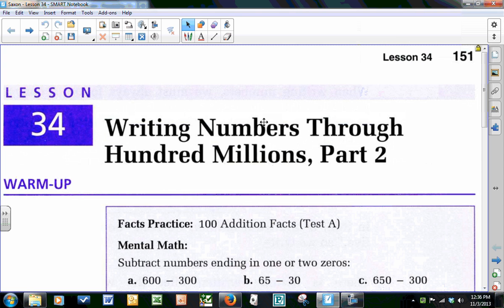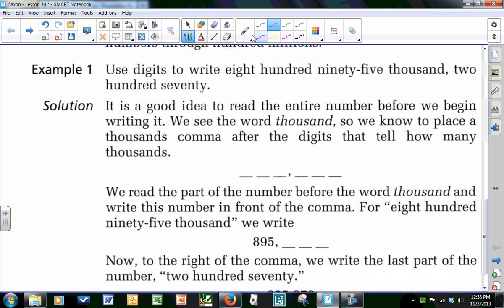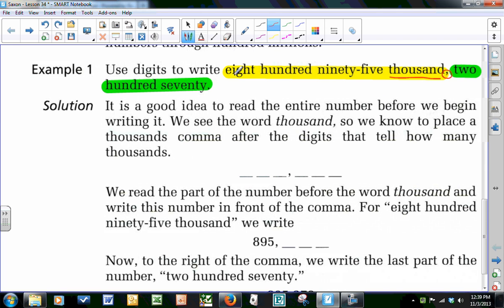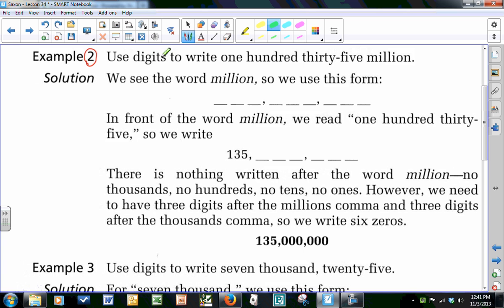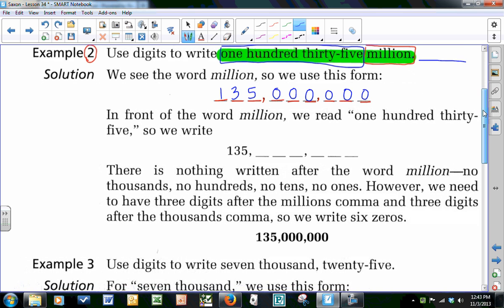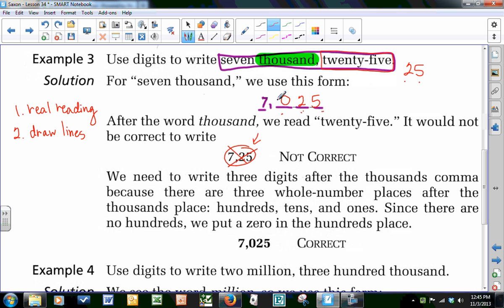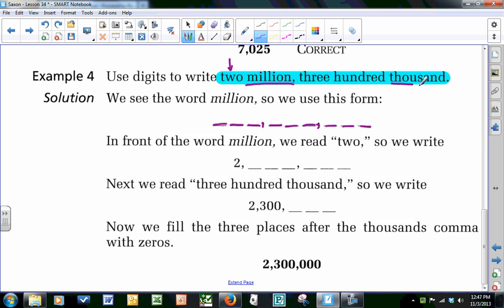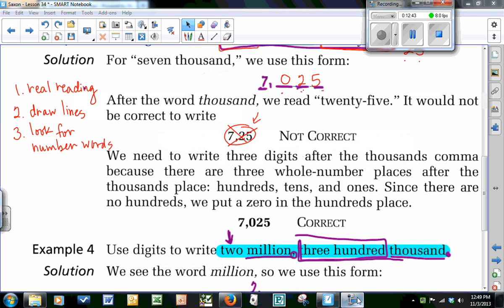Lesson 34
Writing Numbers through Hundred Millions, Part 2